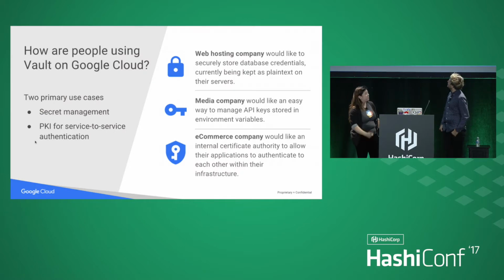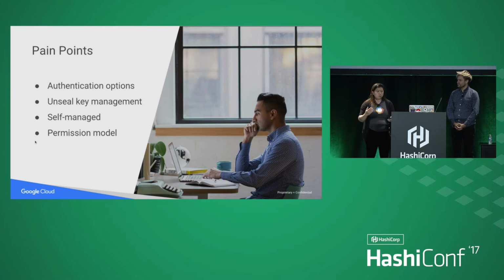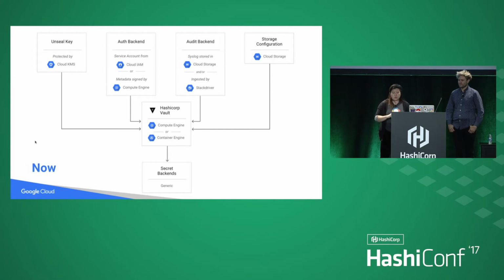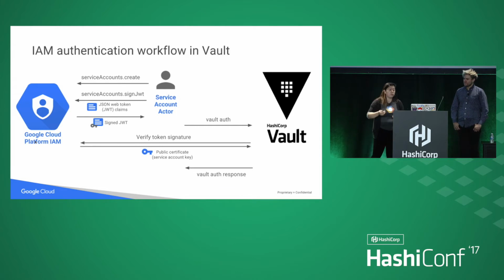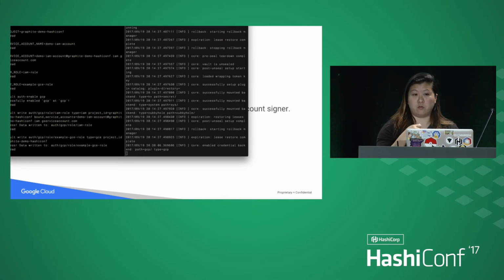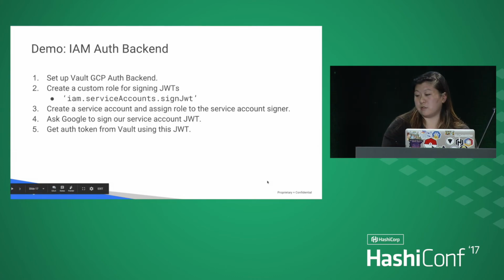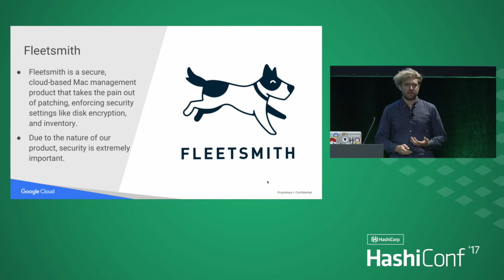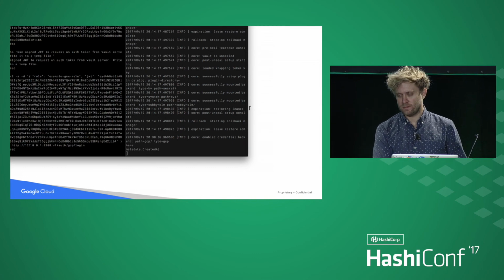Authenticating to Vault on Google Cloud Platform with Fleetsmith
Emily Ye, Software Engineer at Google
Jesse Endahl, Co-Founder, CPO, and CSO at Fleetsmith

Vault is a popular option in the cloud for both secret management and public key infrastructure. Fleetsmith uses Vault on Google Cloud Platform to manage a few dozen critical secrets, including API keys, OAuth tokens, Postgres credentials and signing keys.

This talk will cover a typical deployment of Vault on Google Cloud Platform for secret management, how specifically Fleetsmith has deployed Vault and lessons learned, and details behind Google's new gcp auth backend. --